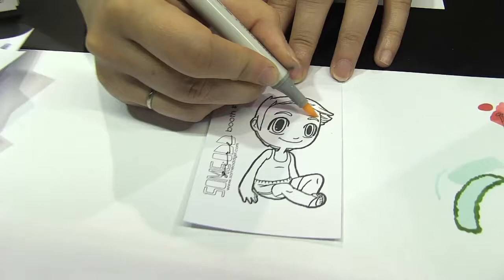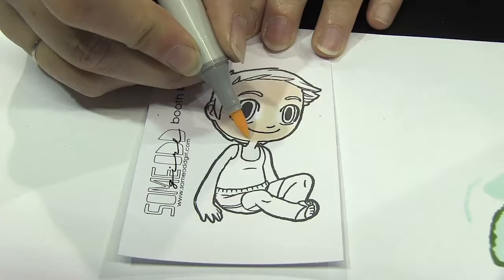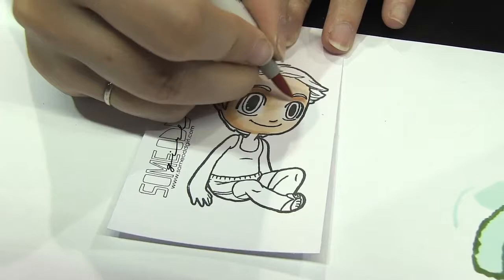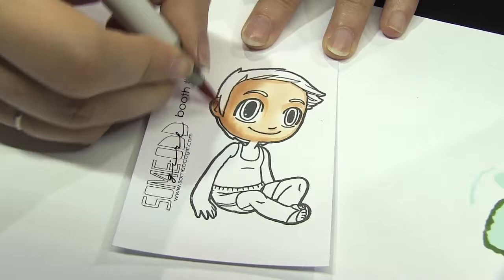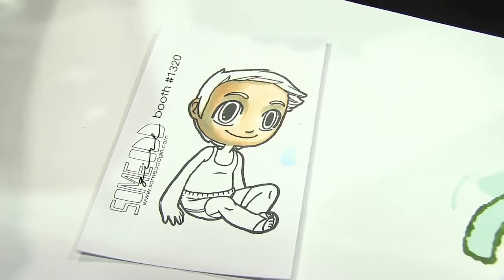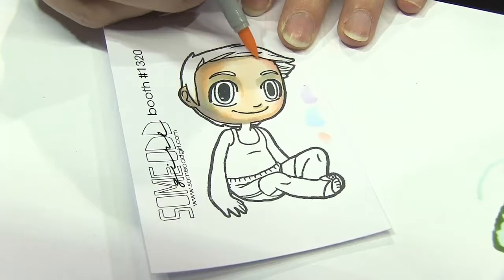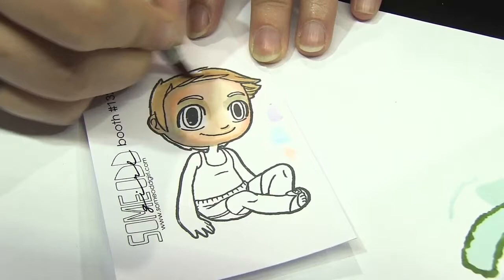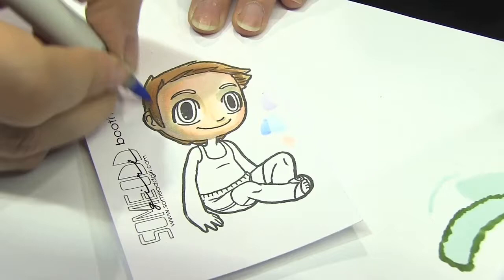Scrap Time - Ep. 787 - Copic Colouring with Marianne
Marianne shows us how to make your shading pop with Blue and Purple Copic Markers.